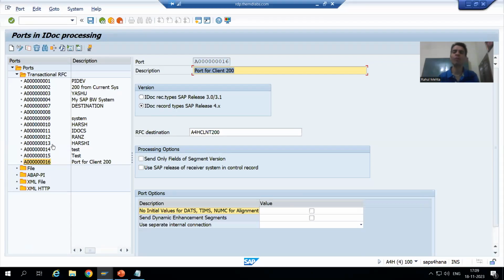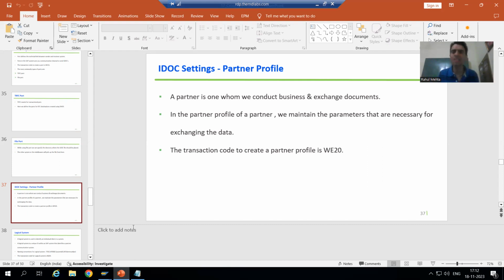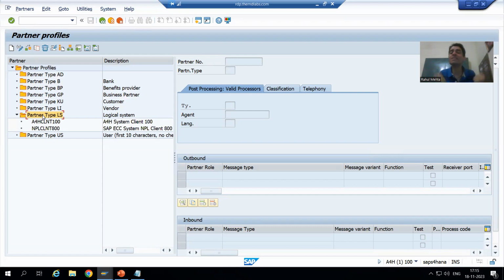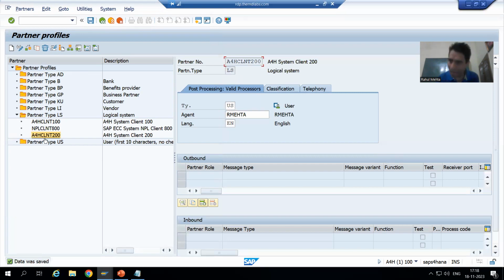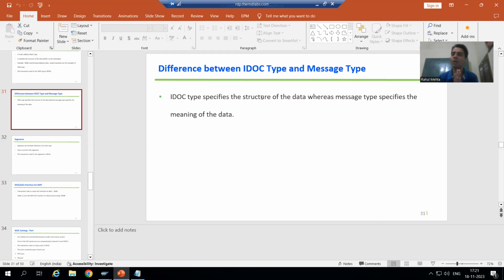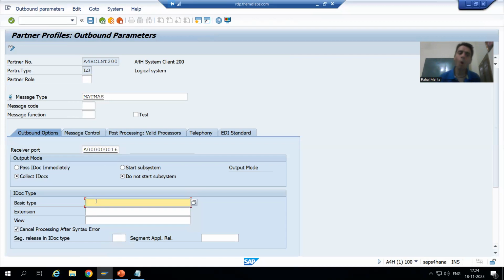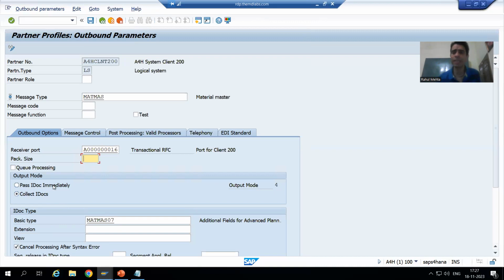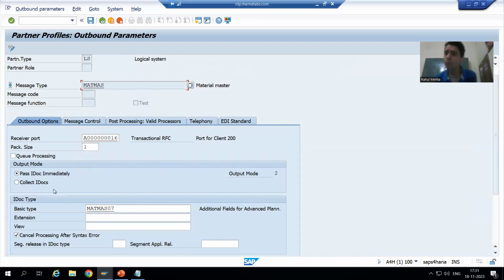49 - Cross Applications - Sending Data from One SAP Client to Another SAP Client Using ALE Part4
Steps Covered as a Part of Sending Data from One SAP Client to Another SAP Client Using ALE.

-In the Source Client , Create a Partner Profile for Receiver Client Using Transaction Code WE20.